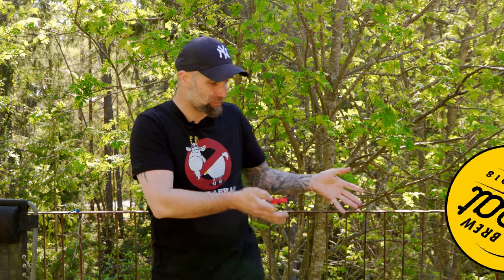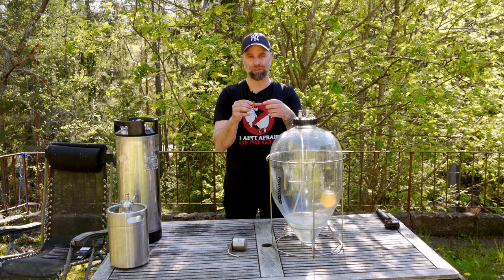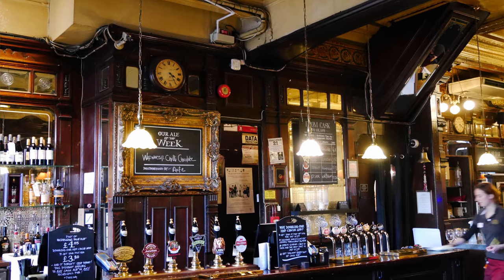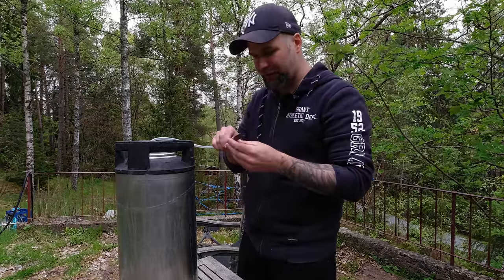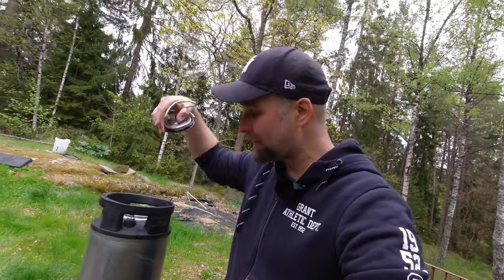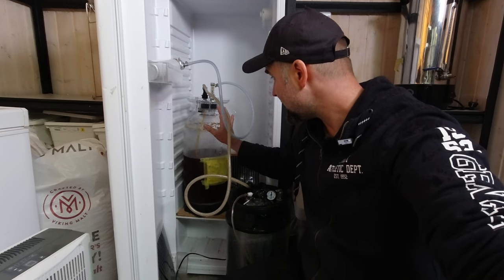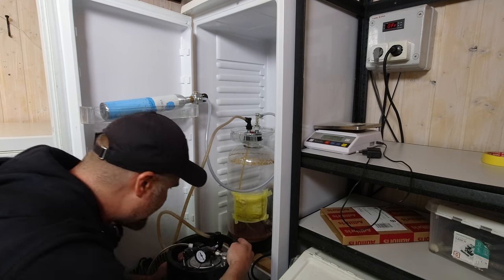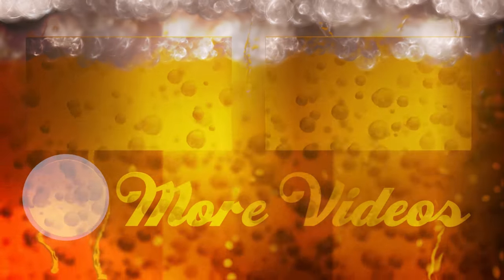Cask Widge Floating Beer Filter - Clear Beer Draught System - Ball Pickup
In this video we're gonna check out the Cask Widge floating beer filter pickup for your fermenters or kegs. This fits in Cornelius kegs and pressurized vessels like the Fermentasaurus, Fermzilla Fermenter King, Fermzilla All rounder, Fermentesaurus snub nose and could even be put inside a mini-keg. If you have a vessel that could be pressurized this little thing might come in handy. A big shout out to Johns Smith (Hop Head) for sending me the Cask Widge a couple of years ago. If wasn't for Hop Head I wouldn't have heard about them.

Glass uses in this video:

Gear I Use and recommend over at Amazon, included the opener and glass used in this video